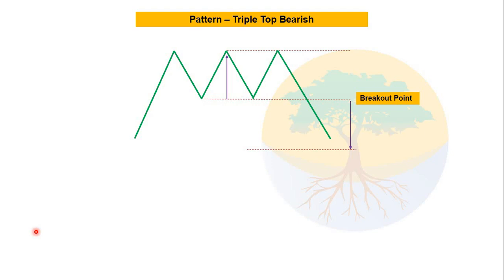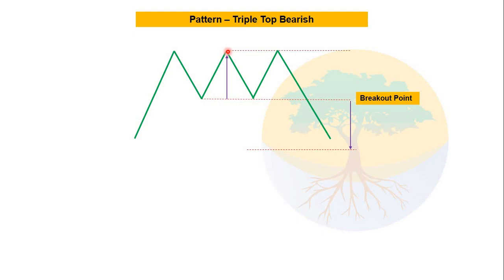Triple Top & Triple Bottom Chart Patterns